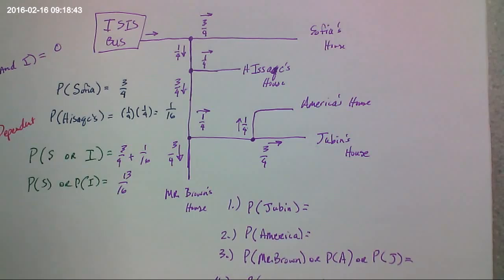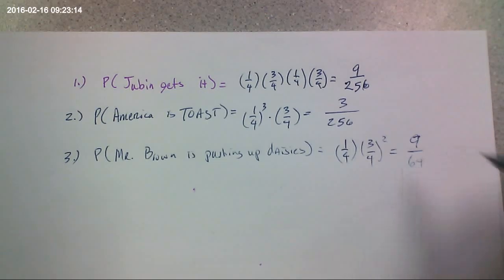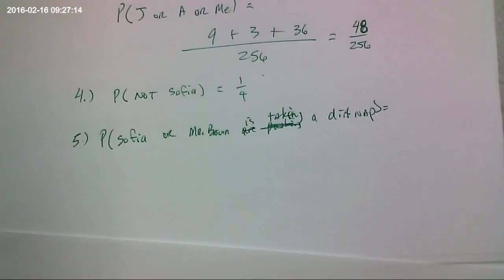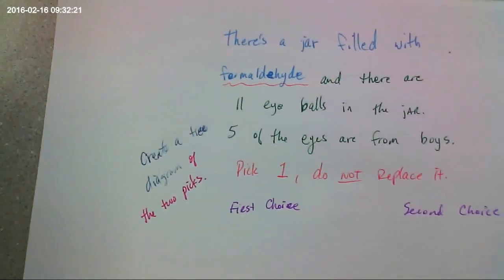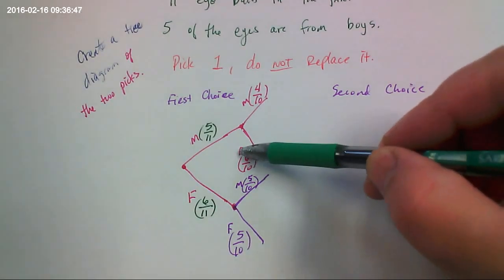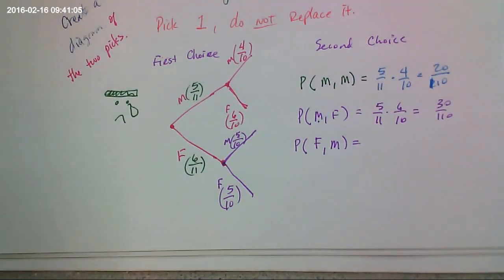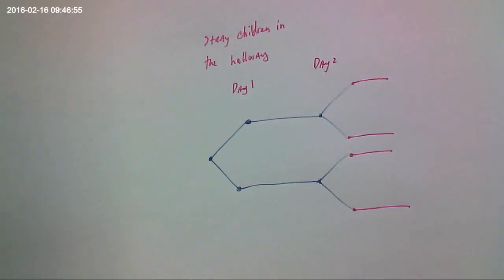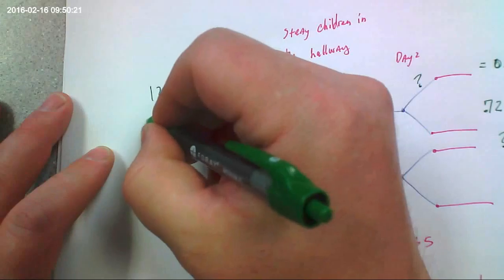Graphing Quadratic Equations Day 1 (Live 03-14-16)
Graphing simple quadratic equations with a t-chart.